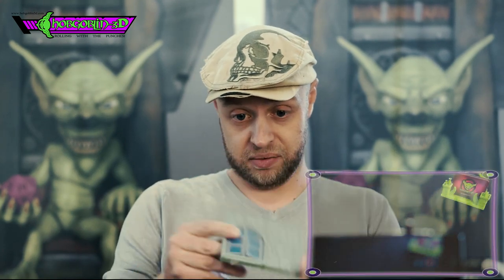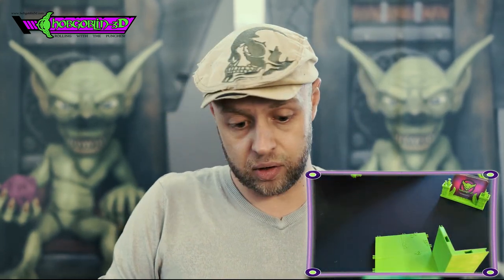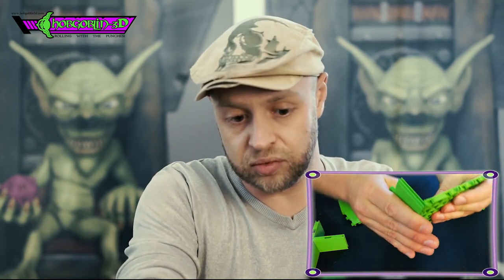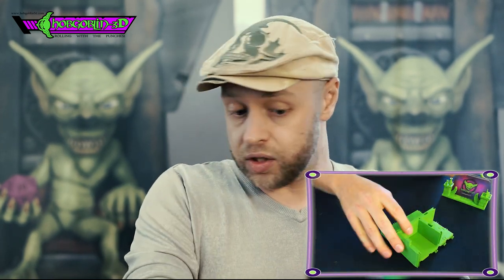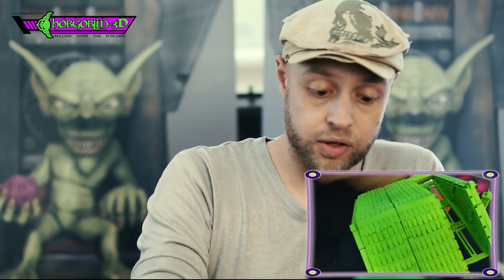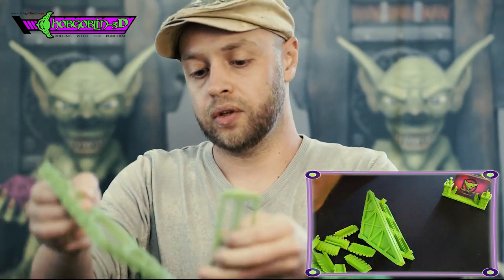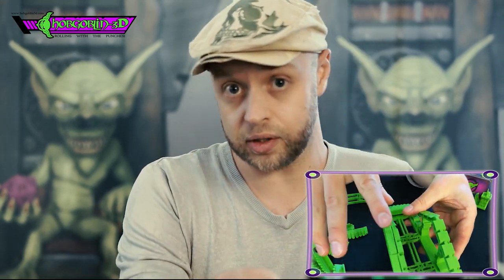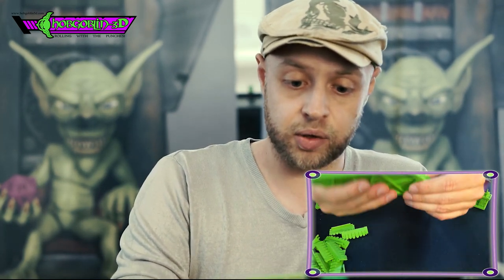3D Printable Tavern Update - Progress on the Wobbly Goblin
Double Whammy, our very first Youtube, and Tavern update video! We'd love to get everyone's input on the connection system we've been working on for the past few months.